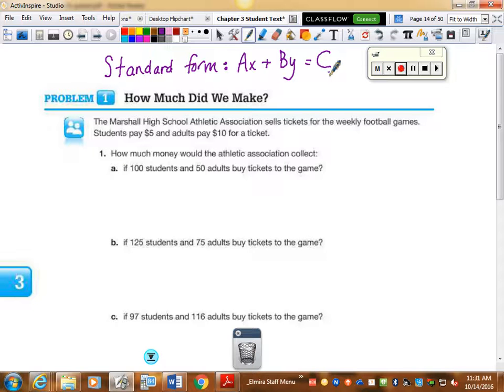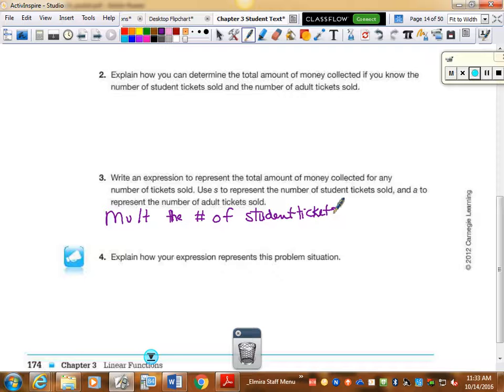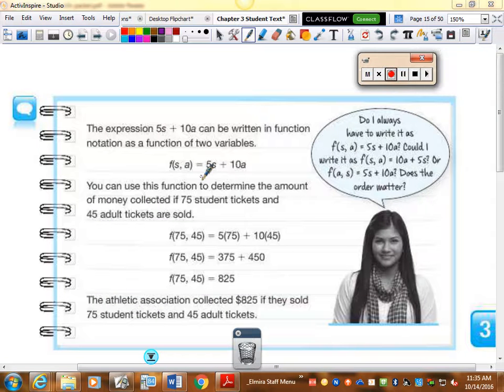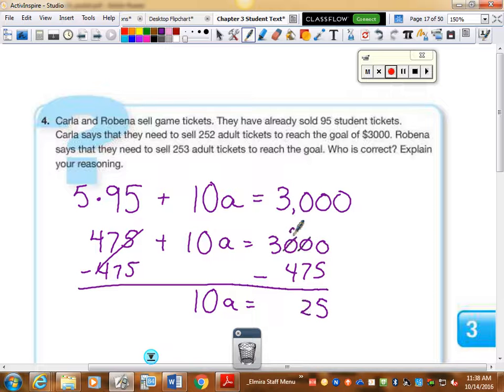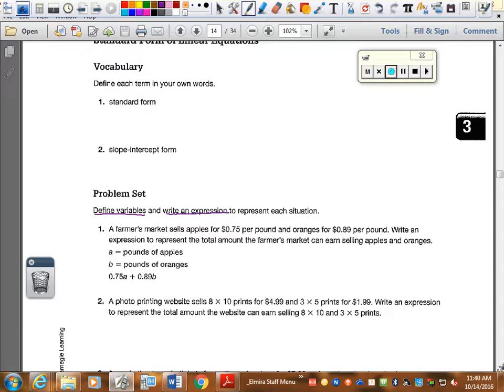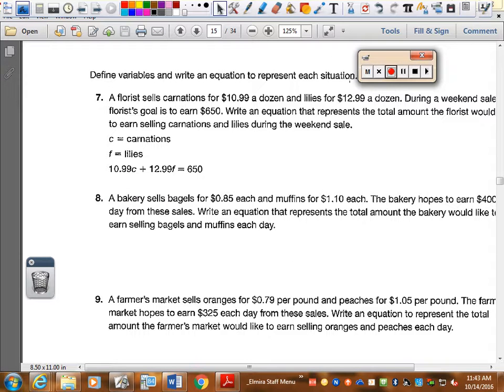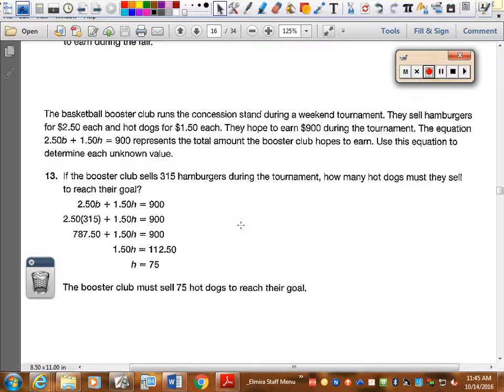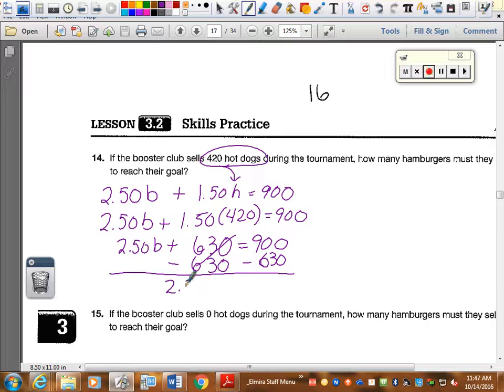ALG 3 2 Part 1